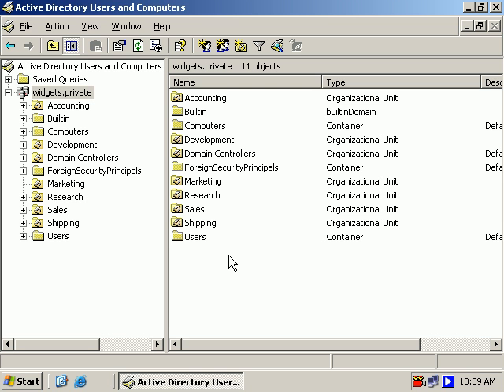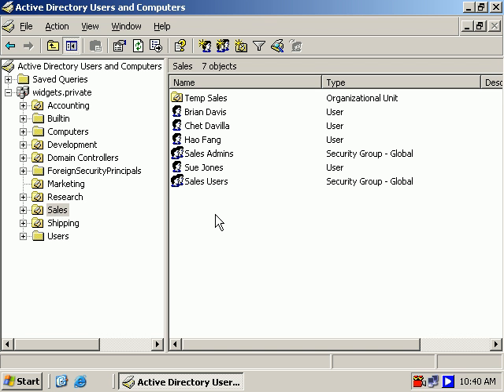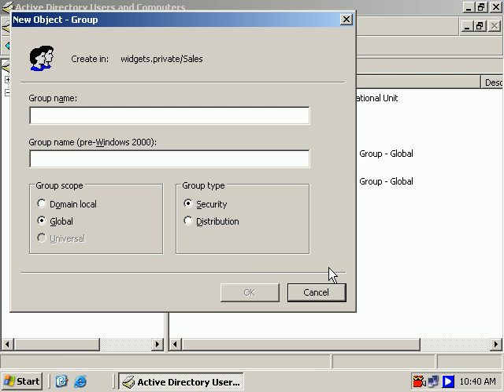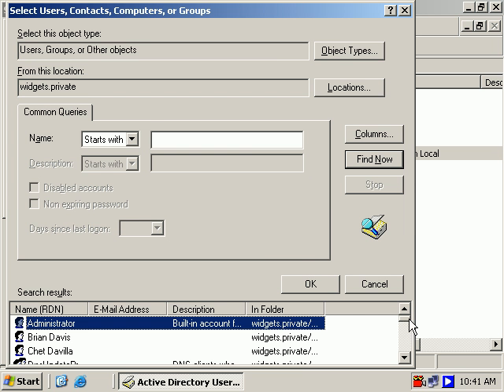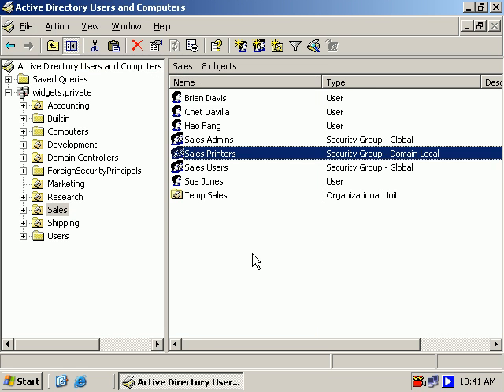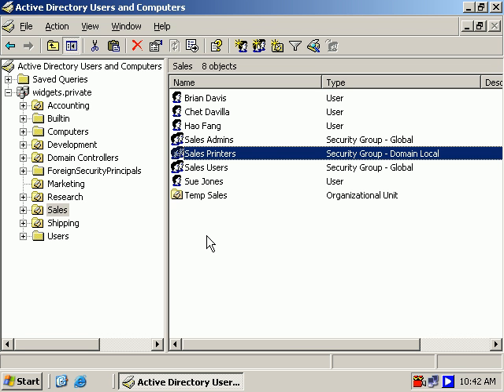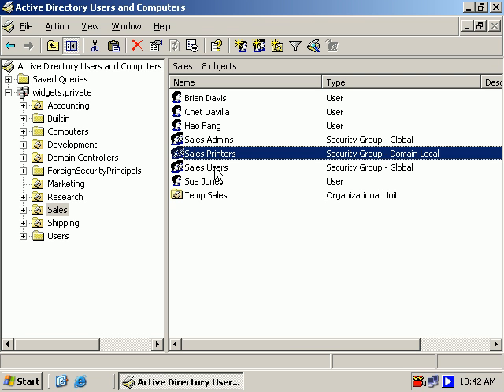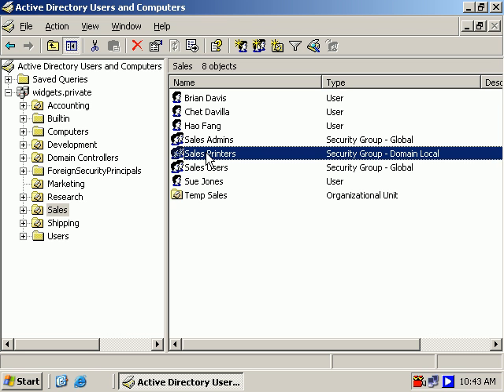usage of group properties - Active Directory